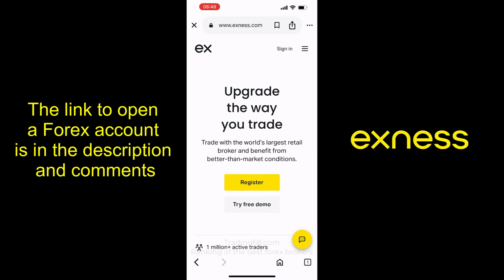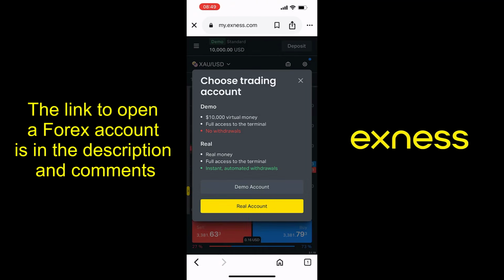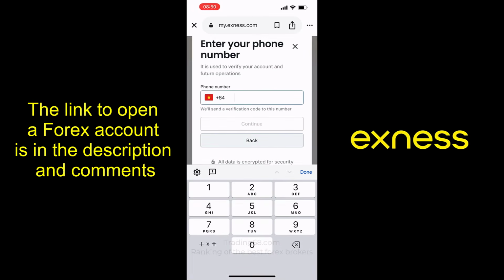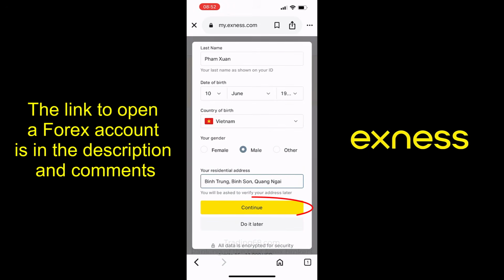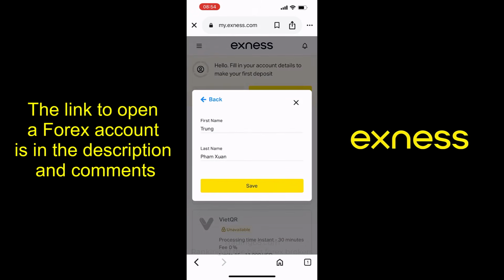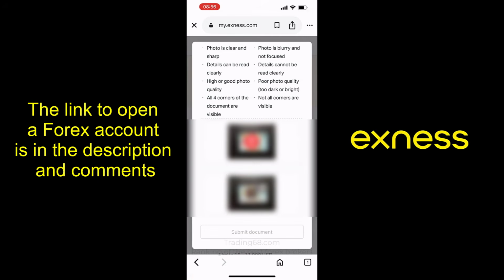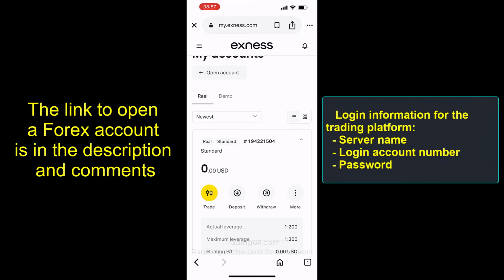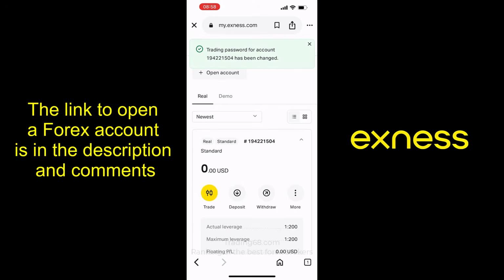How to Open a Forex Account on Mobile Phone (Detailed Step-by-Step Guide) [0001ĐT]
How to open a Forex account

🔵 Frequently Asked Questions:
- What is a Forex account?
- How to open a Forex account on a mobile phone?
- What are the requirements to open a Forex account?
- Which mobile apps are best for Forex trading?
- How to verify a Forex account on mobile?
- What are the fees associated with a Forex account?
- How to deposit money into a Forex account using a mobile phone?
- How to withdraw money from a Forex account on mobile?
- What are the risks of Forex trading on mobile?
- How to choose a Forex broker for mobile trading?
- How to Set Up a Forex Trading Account on Your Smartphone
- Step-by-Step Guide to Opening a Forex Account on Mobile
- Mobile Forex Account Opening: A Comprehensive Guide
- How to Start Forex Trading on Your Mobile Device
- Easy Steps to Open a Forex Account Using Your Phone